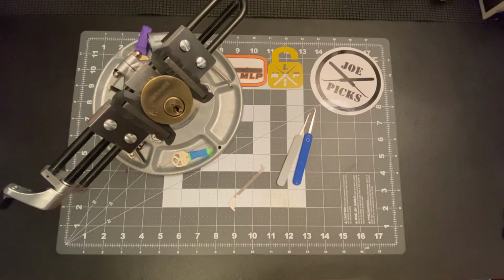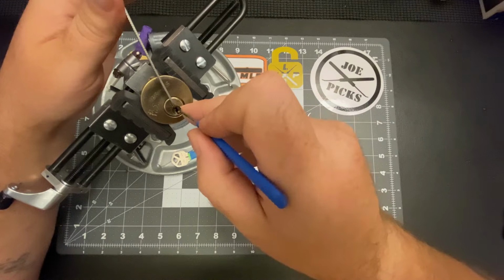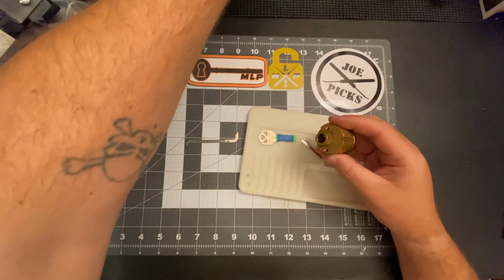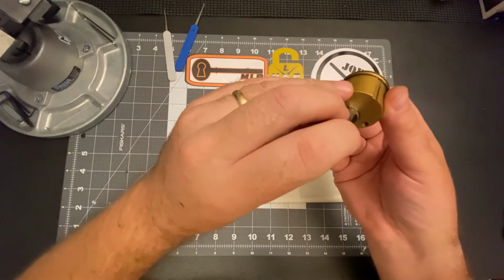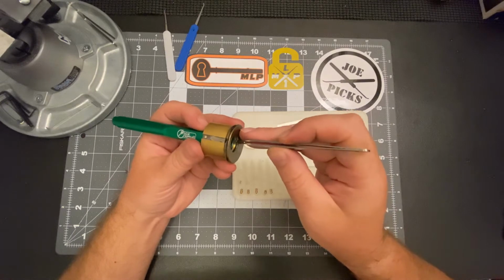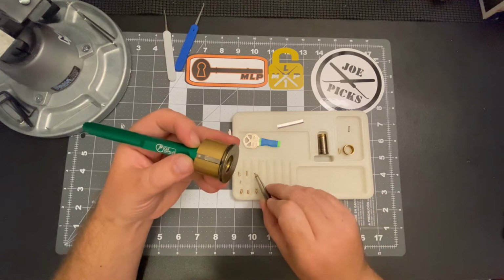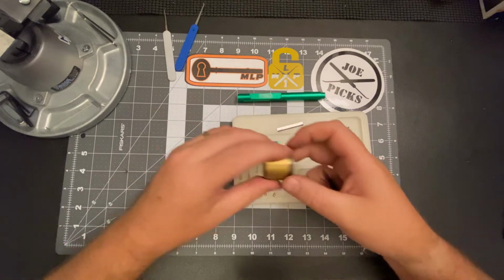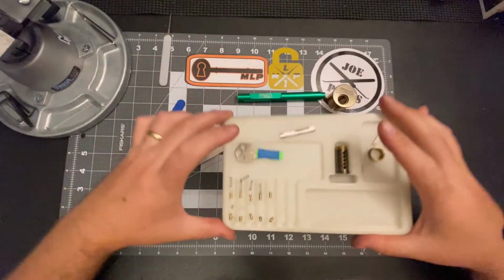[29] Challenge Lock By: ReformedSeeker Picked and Gutted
In this video I pick and gut a challenge lock made by ReformedSeeker.